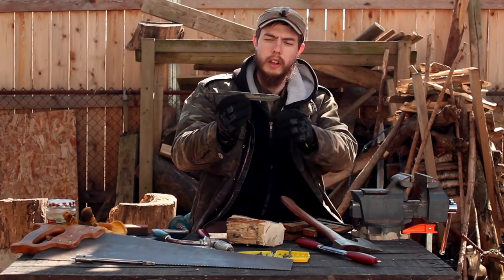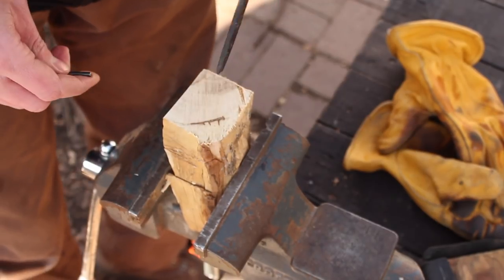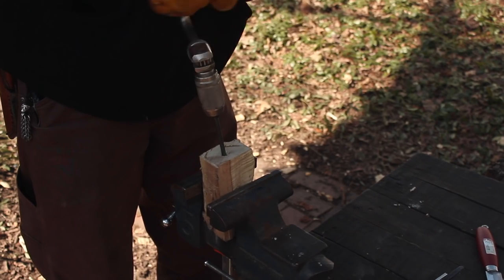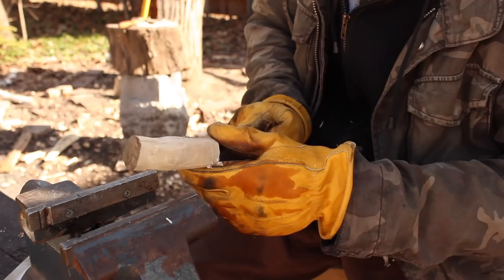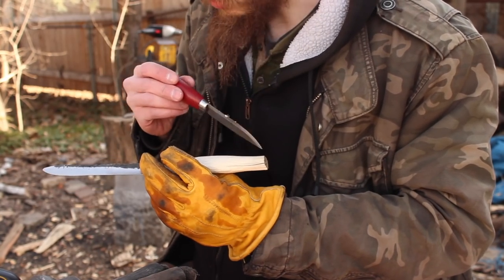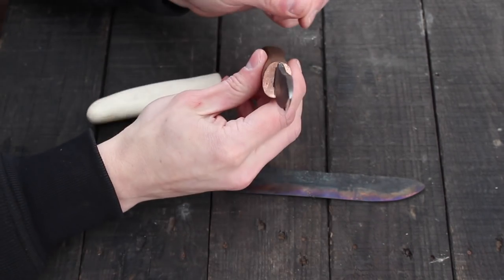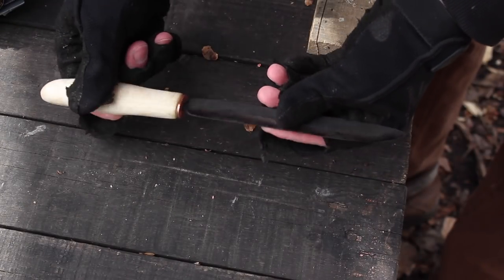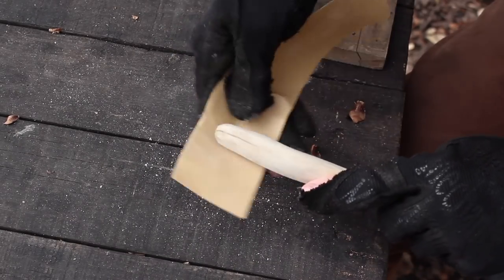Carving a Knife Handle with Hand Tools (the Viking Way)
Music Attribution: "In Abhorrence" by Nightrage.
Used with the permission of Despotz Records.